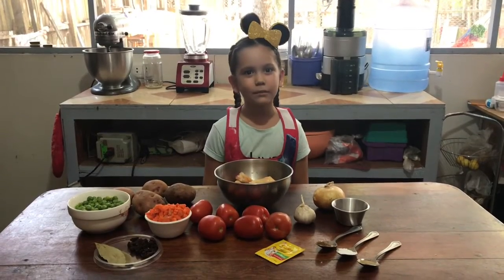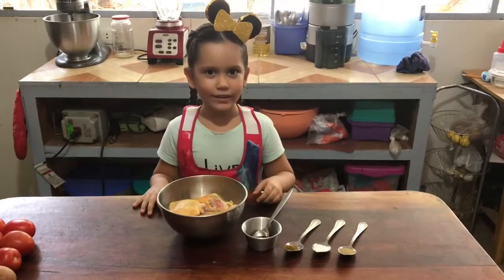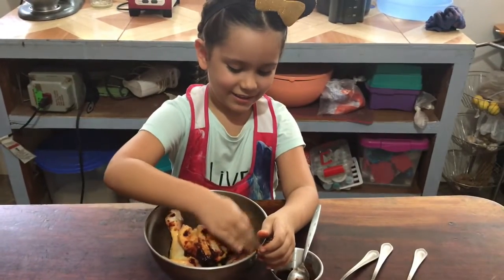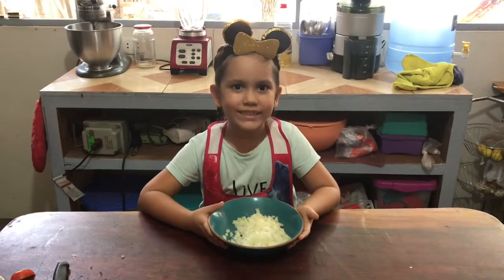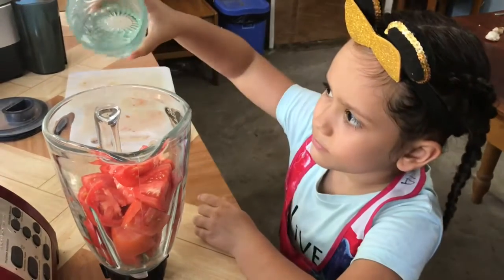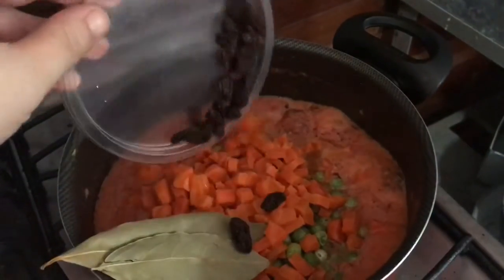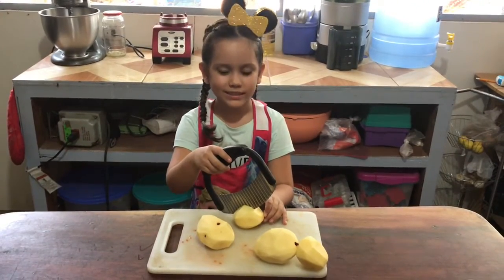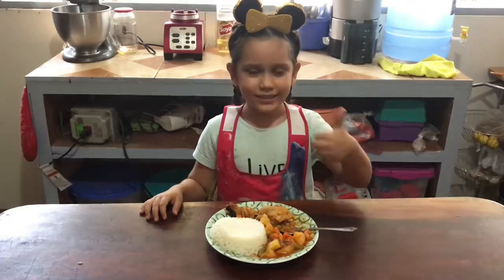Cooking with Alayna Estofado de Pollo